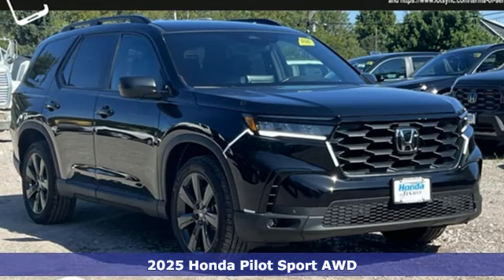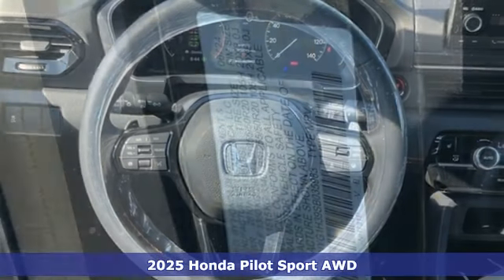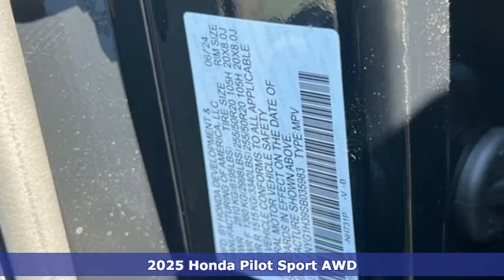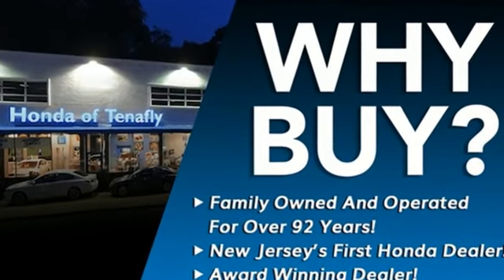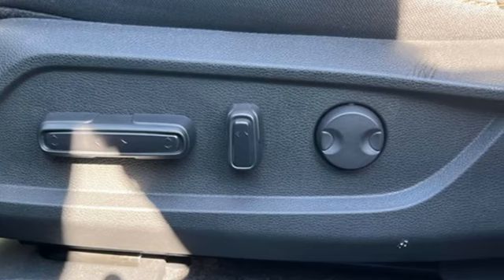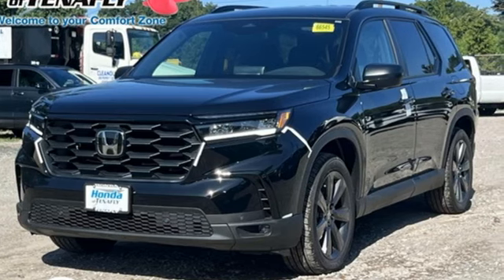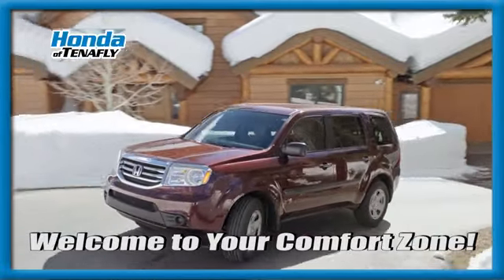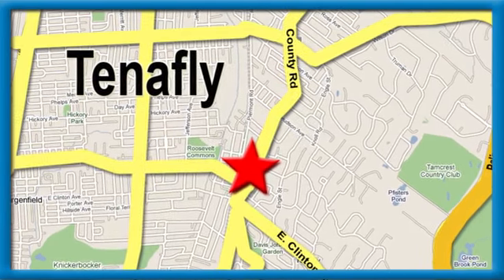New 2025 Honda Pilot Teaneck Englewood, NJ #66545 - SOLD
Year: 2025
Make: Honda
Model: Pilot
Trim: Sport
Engine: 3.5L V6 DOHC 24V
Transmission: 10-Speed Automatic
Color: Black
Interior: Black
Stock #: 66545
VIN: 5FNYG1H39SB035983
Crystal Black Pearl AWD 2025 Honda Pilot Sport 3.5L V6 DOHC 24V TEST DRIVE AT HOME! WE WILL BRING THE CAR TO YOU! within 5 miles, AWD.brbrHonda of Tenafly is New Jersey's First Honda dealership established in 1971. Family owned and operated for 48 years, we proudly serve all of New Jersey, New York, Connecticut, Pennsylvania and the entire United States.Call or to schedule your VIP test drive today! All prices plus tax, title, lic, and $779 documentary fee.

Address:
28 County Road